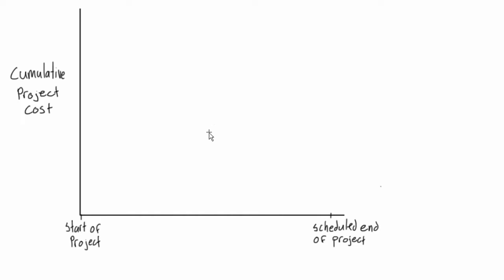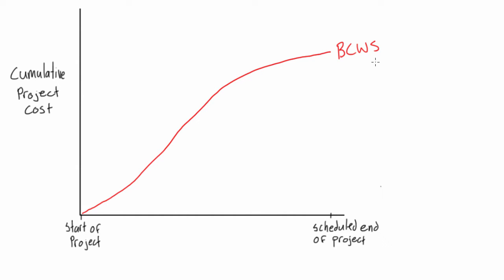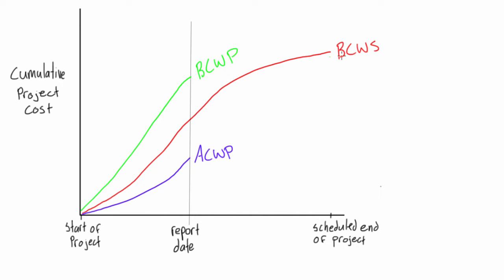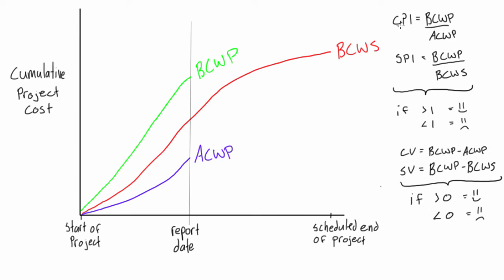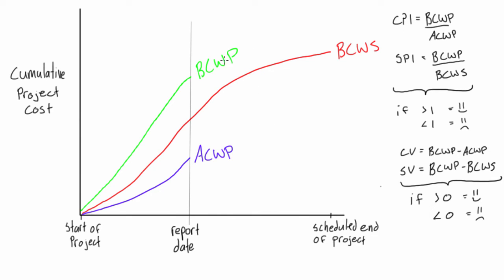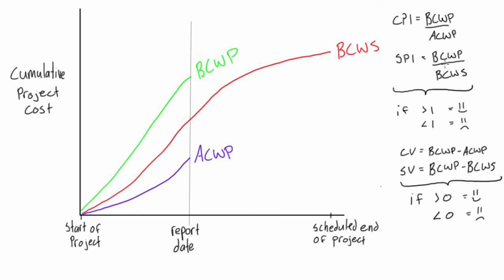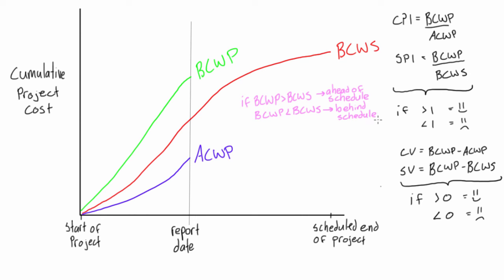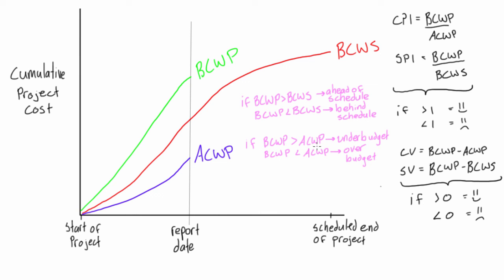How to interpret an earned value graph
Project Management Tutorial: How to interpret an earned value graph.